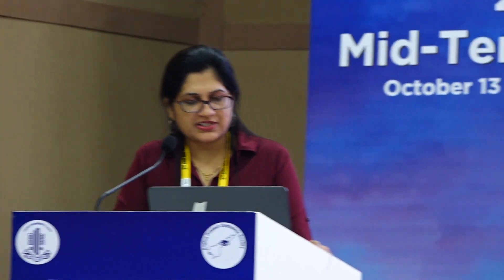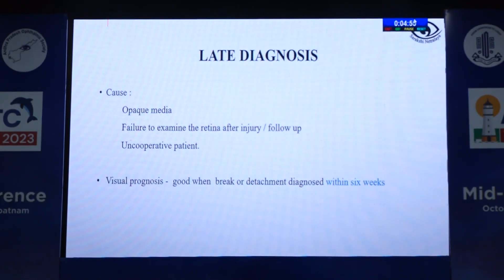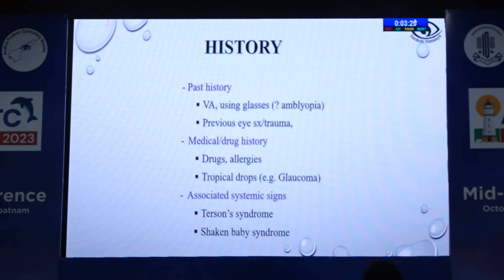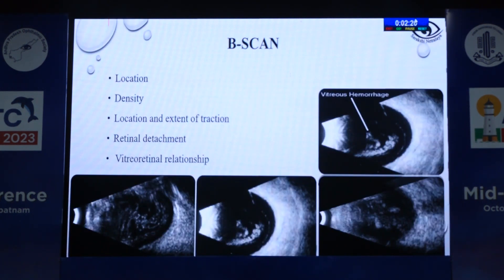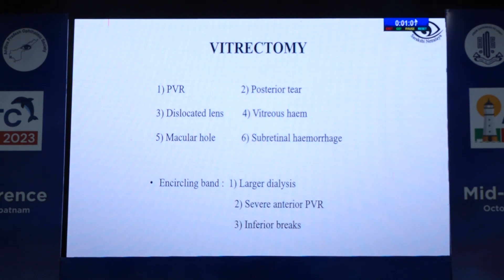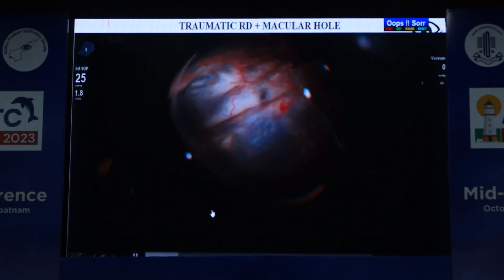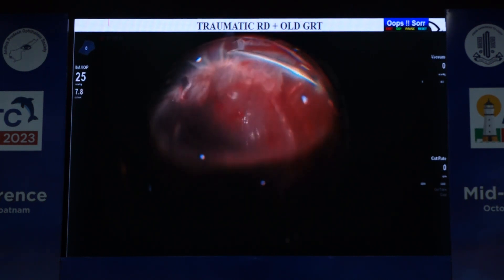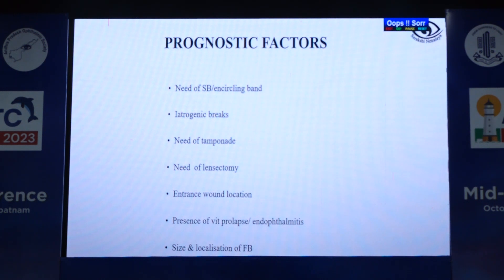AIOCMTC2 2023 GP69 topic Dr Shilpi Narnaware Retinal Detachment following closed globe contusion